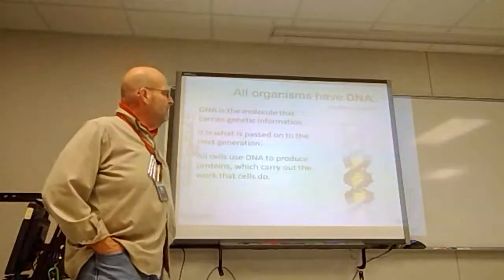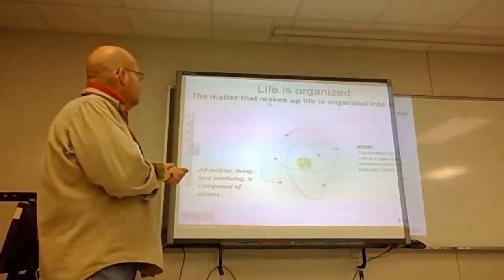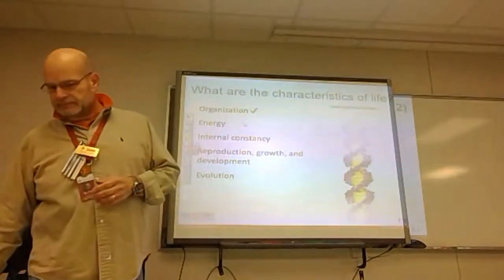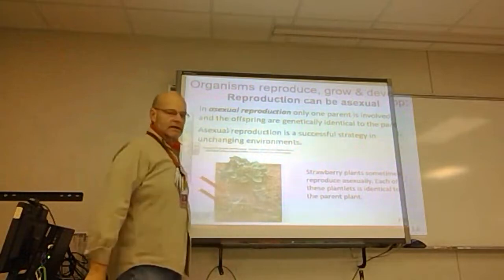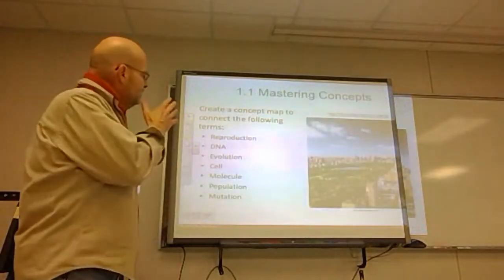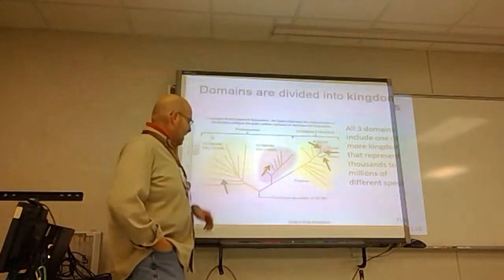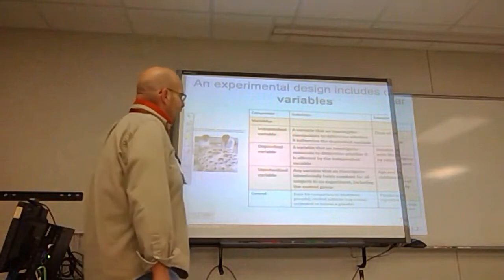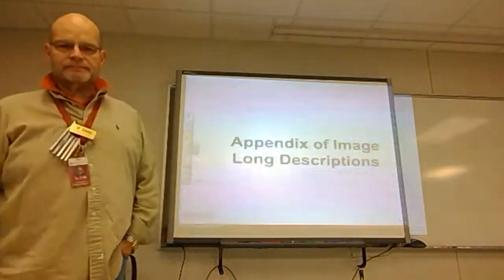collab recording 1